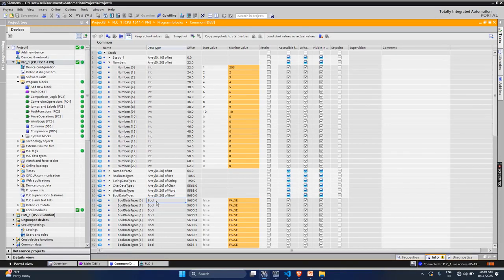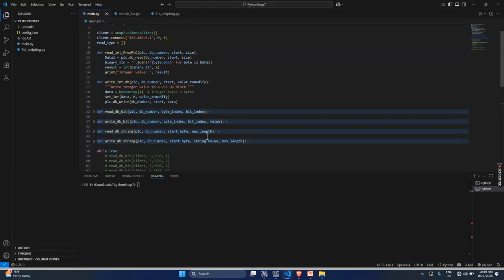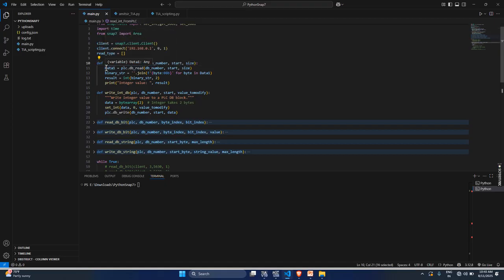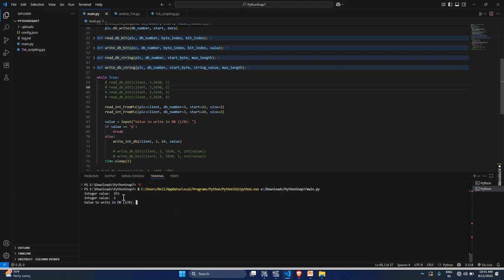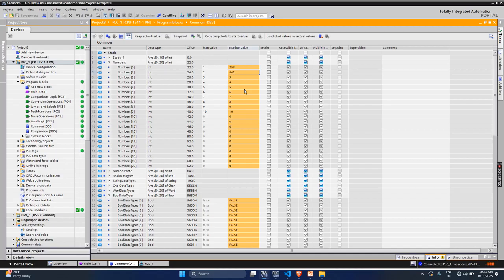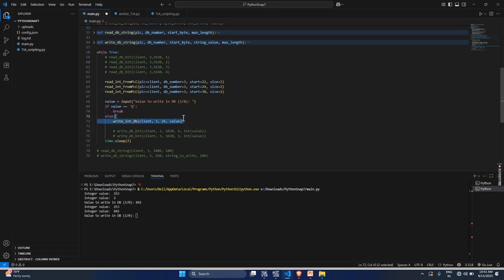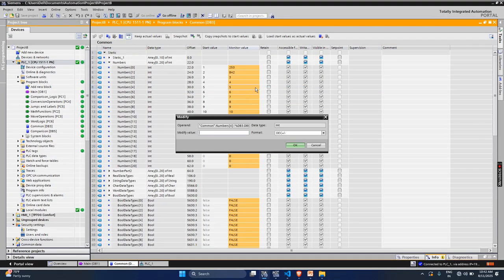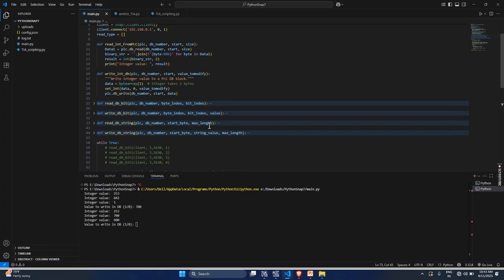Siemens PLC & Python Snap7 Tutorial–Read & Write Integers in Siemens PLC (S7-1200/1500)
In this Python Snap7 tutorial, you will learn how to read and write INTEGER values in a Siemens PLC using the Snap7 library. This step-by-step PLC programming guide shows how to connect Python to a Siemens S7-1200 or S7-1500 PLC, access Data Blocks, read integer data, and write new values back to the PLC in real time.

We start by setting up the python-snap7 library and configuring communication between Python and the Siemens PLC. You will see how to locate the correct Data Block (DB) address for integer variables, use Snap7 functions to read data from the PLC, and write integer values directly from your Python script. This is useful for industrial automation, data logging, process control, and integrating PLC systems with custom Python applications.

Whether you are an automation engineer, PLC programmer, or Python developer, this video will help you understand PLC data communication and integrate Python with Siemens S7 PLCs. The Snap7 library allows powerful PLC-Python communication for reading integers, writing integers, and even handling other data types like REAL, BOOL, and STRING.

By the end of this video, you will be able to:
- Connect Python to Siemens PLC using Snap7
- Read INTEGER values from PLC Data Blocks
- Write INTEGER values to PLC Data Blocks
- Troubleshoot common PLC communication errors
- Apply PLC and Python integration for industrial projects

Feel free to test it and let me know if you face any issues. Thanks!